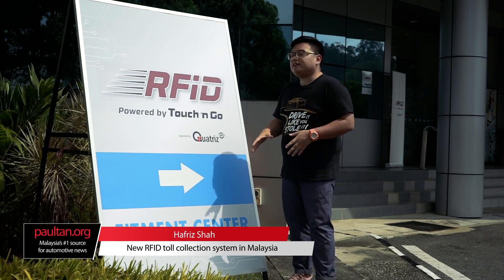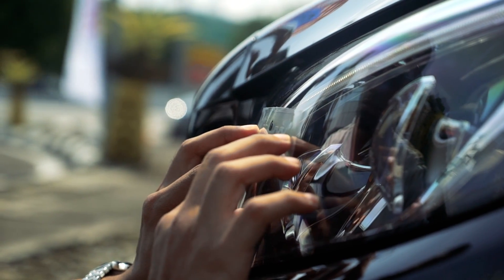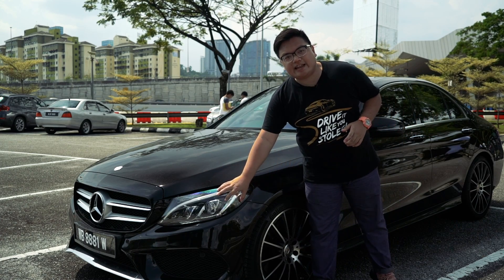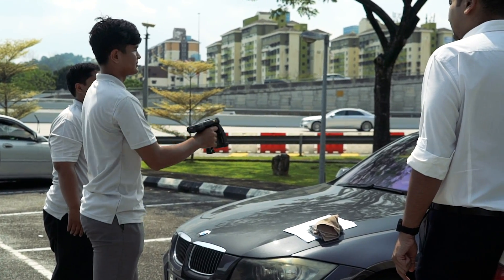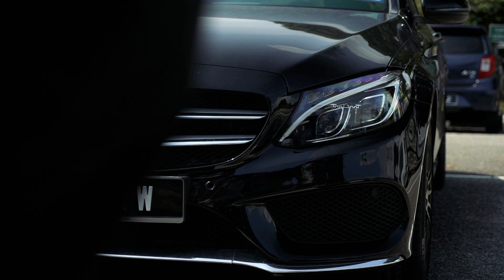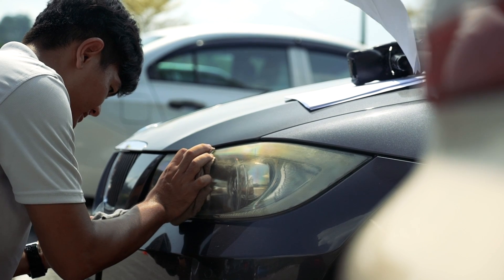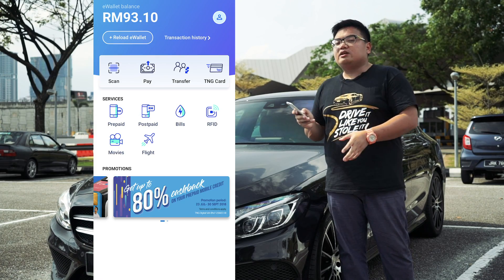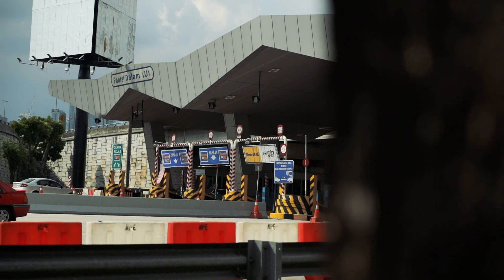QUICK LOOK: New Touch'nGo RFID toll system in Malaysia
We install the new Touch'nGo RFID toll collection system on our car. So what does it look like, why can't we install it ourselves, and what are the drawbacks and benefits? Find out in this short video.